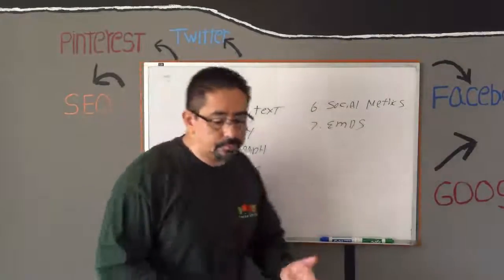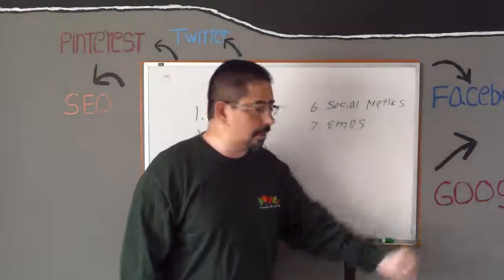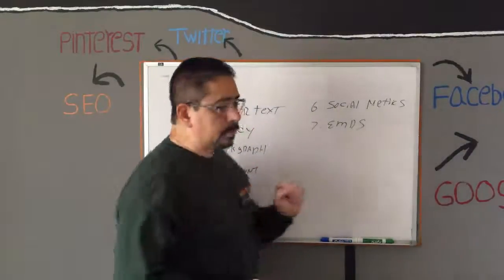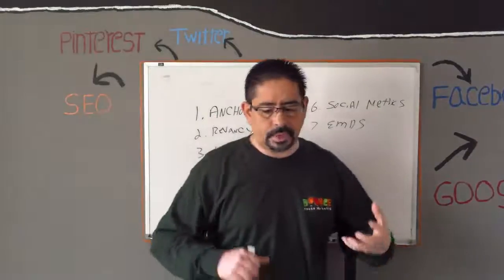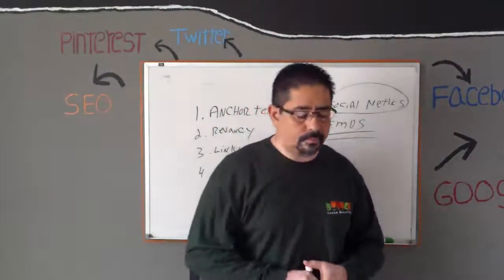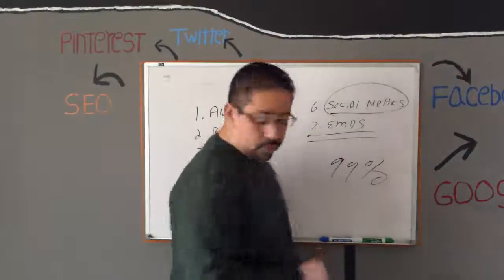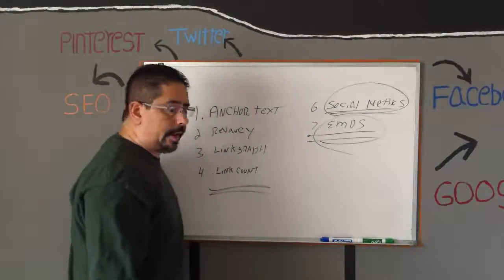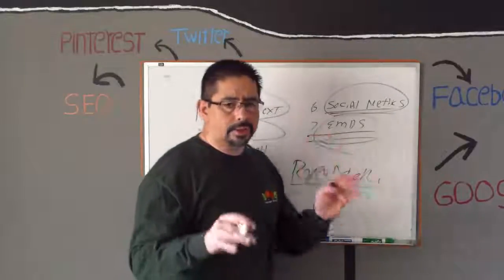Linking pattern for the Bounce House Industry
Not sure if your SEO is up to date on the linking pattern. This video should help understand the new pattern.

We help bounce house operators get the most out of their rental business step by step.